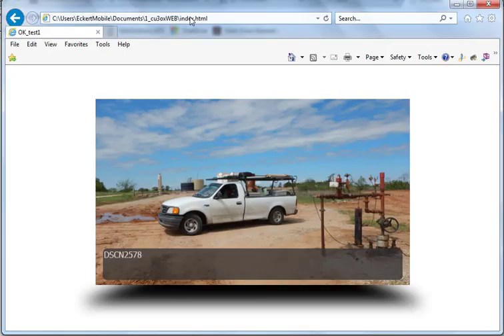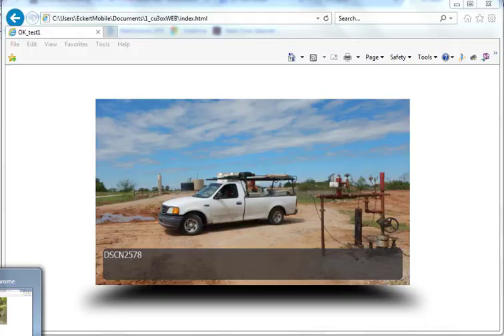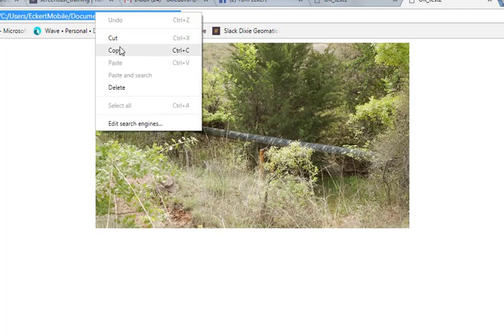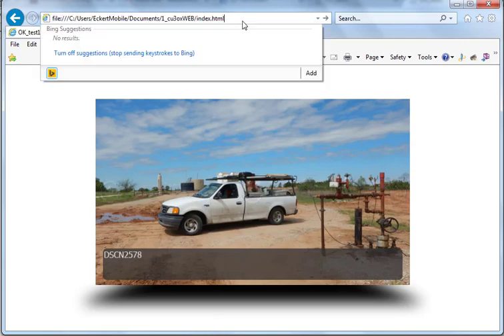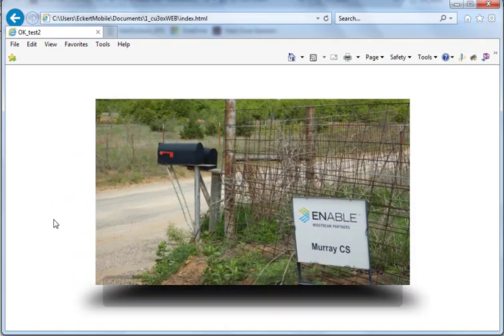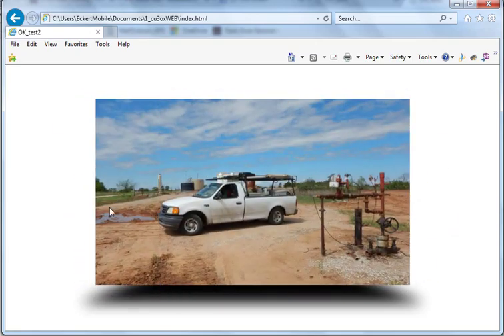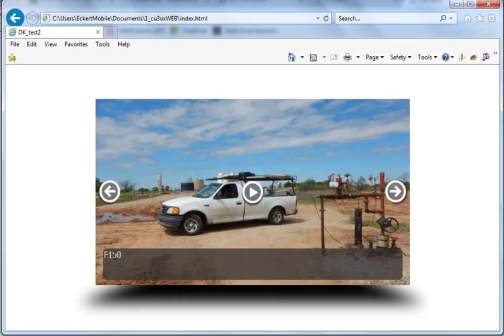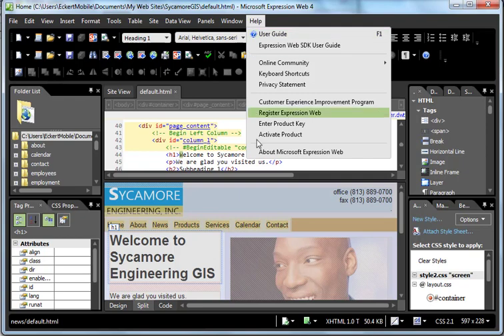Permian Geomatics WEB Splash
Tom Eckert, CST A+ NET+ touches on the WEB Services offered at Permian Geomatics - Phoenix Arizona.